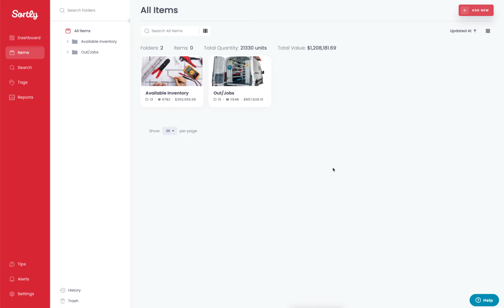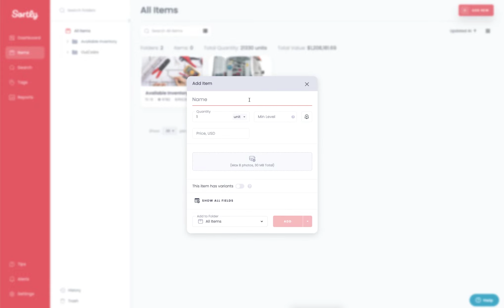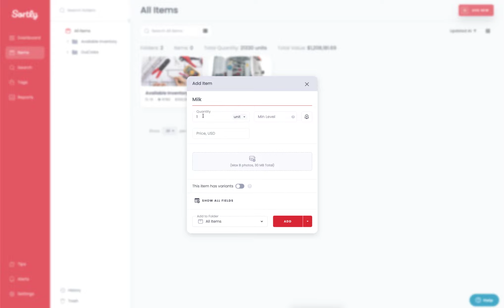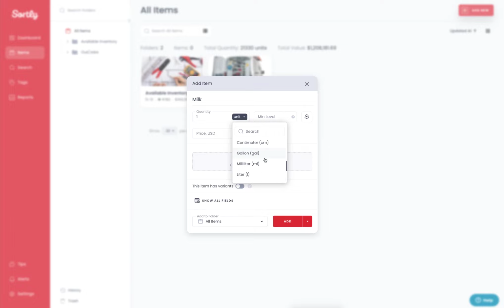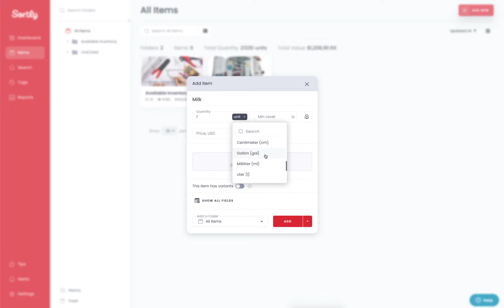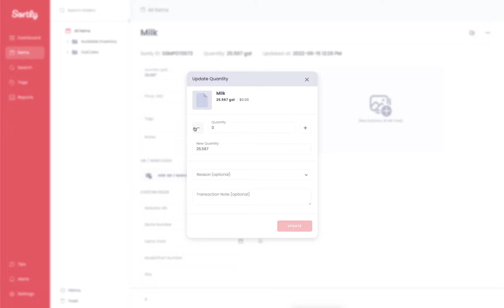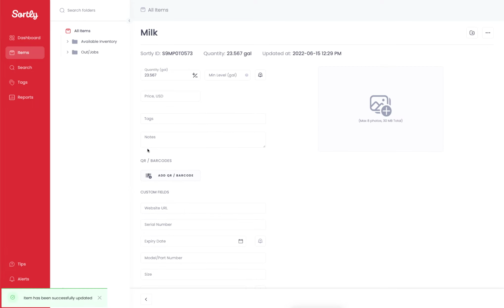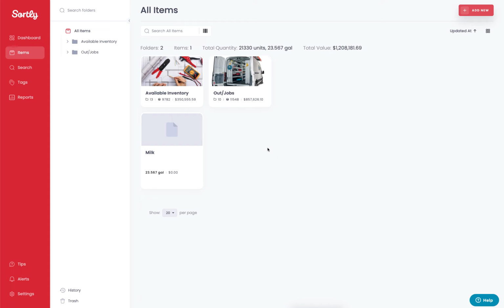How to Set Up Your Inventory Items With a Unit of Measure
In today's video, we will walk you through how you can add different units of measure to your items within Sortly. We currently support 20 different units of measure that enable you to work outside of the default units option.